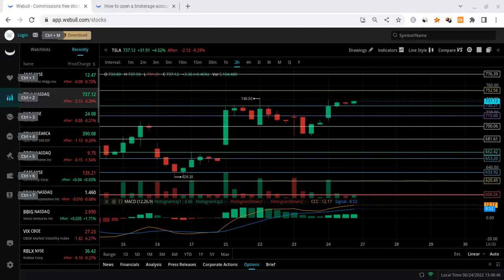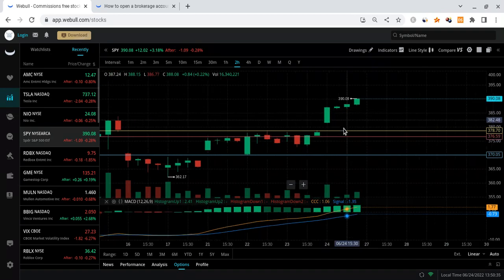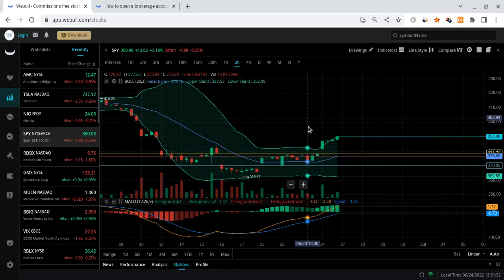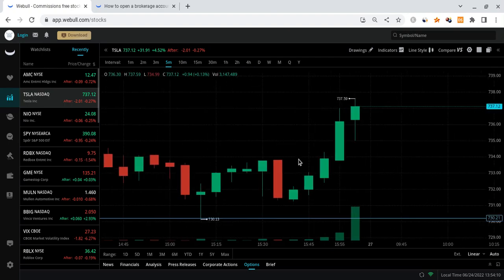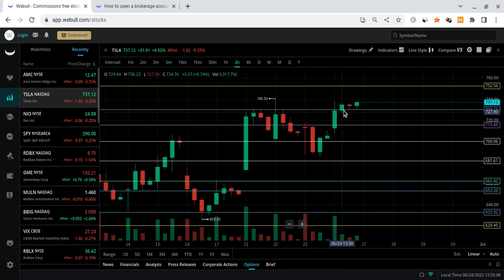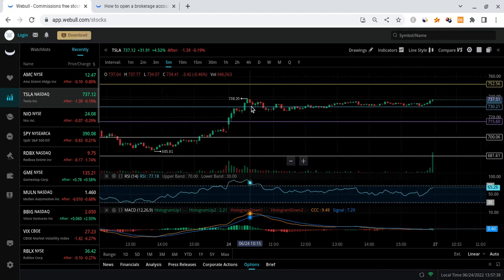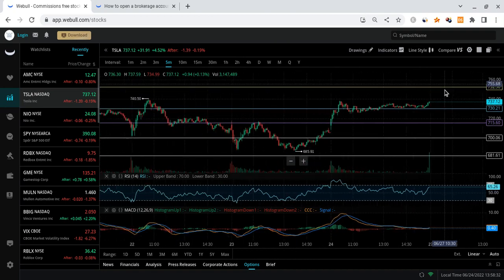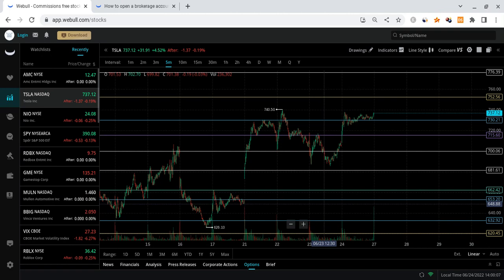🔥 TESLA HUGE BULLISH INDICATOR!!! WILL TESLA EXPLODE OR DROP??? 🚀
Hey everyone!

Tesla had a green day as it closed at $737 (just as expected), and it gained stronger support. Tesla is also very strong for the long-term! In this Tesla video, I will give you my Tesla stock price prediction, while mentioning Tesla news; regardless of Tesla's short term, it's long-term will be bright with massive growth potential. Tesla to the moon! Tesla is the future!

⮕ 💰 Get 5 FREE stocks valued up to $10,000 by opening & funding a Webull brokerage account! This FREE MONEY can help you get FREE TESLA SHARES